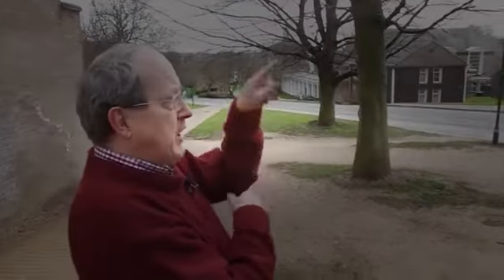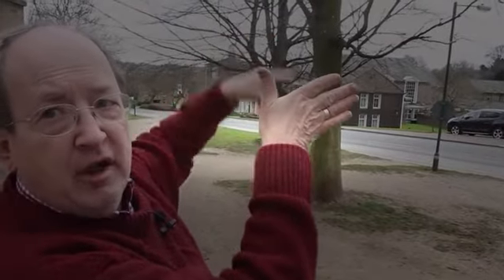Unlocking a car with your Brain